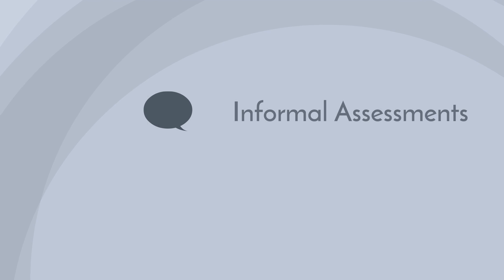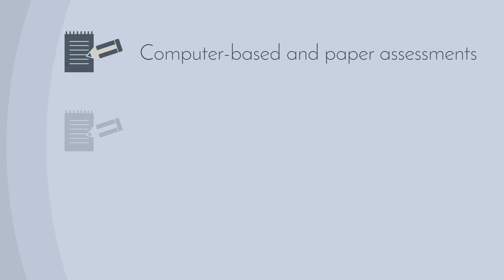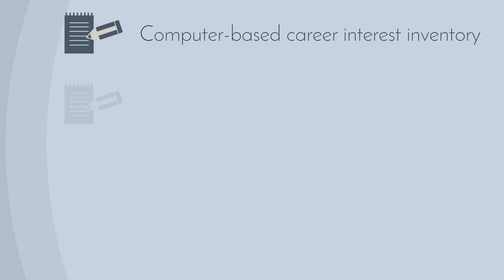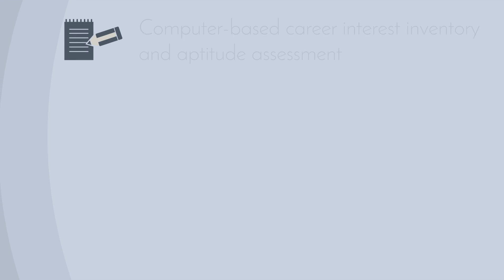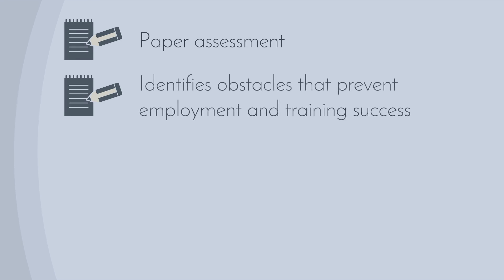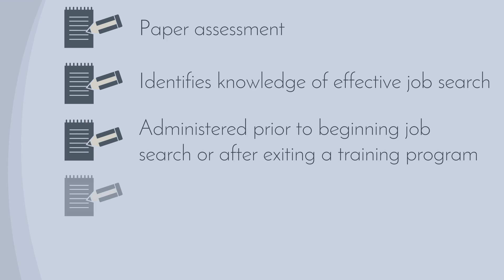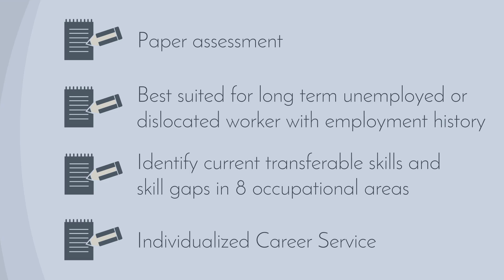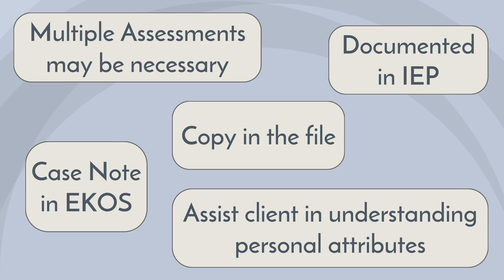Assessments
A description of client assessments available for use as of August 2017.